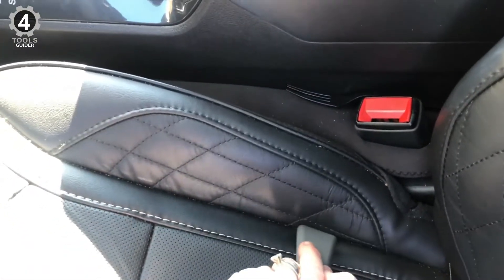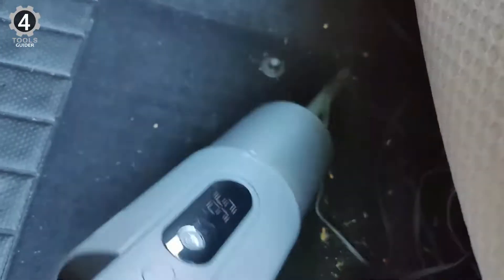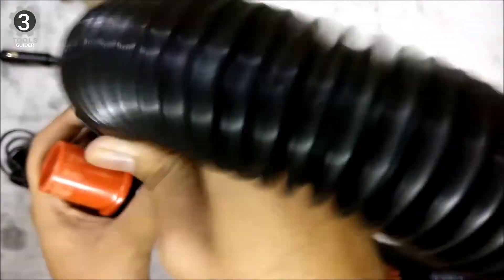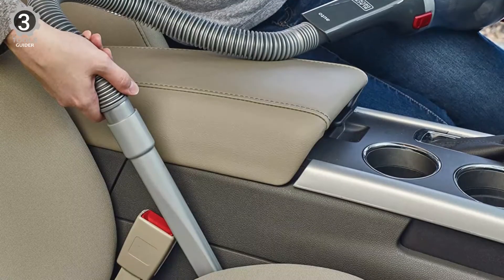Top 5 Best Car Vacuums 2023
The car vacuum can make cleaning your vehicle's interior easier and more efficient. Keeping those spaces clean and tidy is essential to good mental health. Cars tend to accumulate dust, dirt, dried shoe mud, and crumbs, among other fun bonuses, like pet hair and such.

In today’s video, we got you a review of 5 Best Car Vacuums you could buy in 2023.

➜ 5. ThisWorx for Car Vacuum Cleaner

➜ 4. Brigii Handheld Vacuum Cleaner

➜ 3. BLACK+DECKER BDH1220AV Car Handheld Vacuum

➜ 2. Hoover BH53357VE Hand Held Vacuum Cleaner

➜ 1. BLACK+DECKER BDH1200FVAV Flex Car Vacuum

Tools Guider is a participant in the Amazon Services LLC Associates Program, an affiliate advertising program designed to provide a means for sites to earn advertising fees by advertising and linking to Amazon.com. As an Amazon Associate I earn from qualifying purchases.